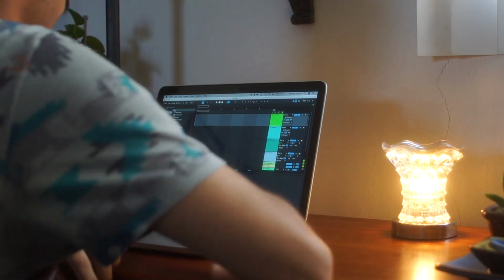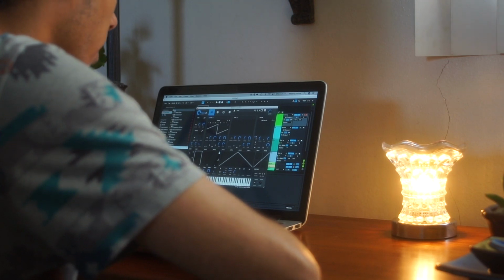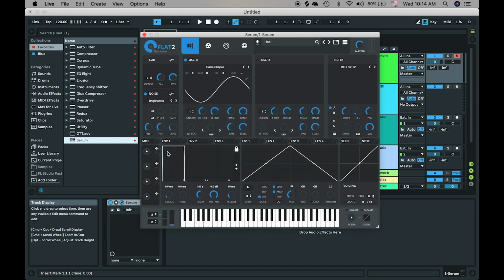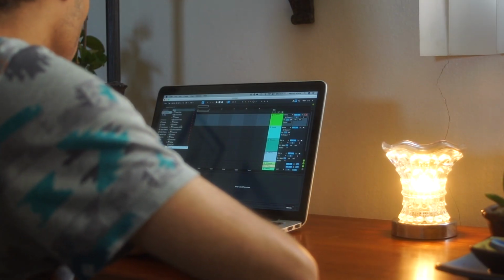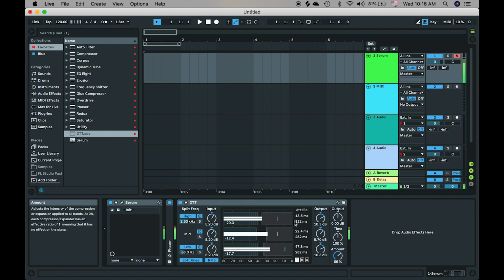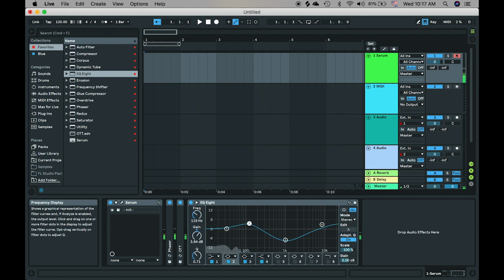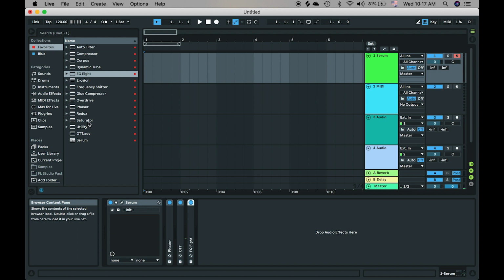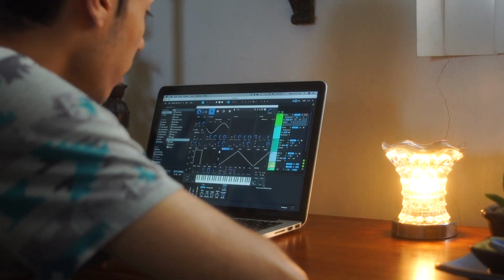VIRTUAL RIOT STYLE!!! · Distorted Neuro Bass · [Tutorial]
FREE CONTENT!!!

My Gear:
-My DJ Controller:
-Laptop's I use:
-Headphones i own:
Studio Headphones
Dj Headphones
Travel Headphones
-Software:
Fl Studio
Ableton Live